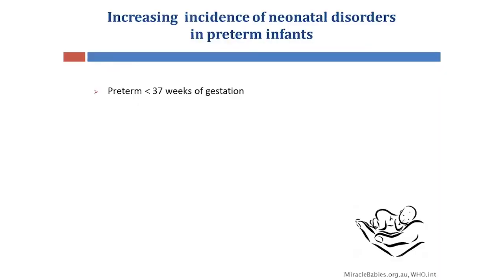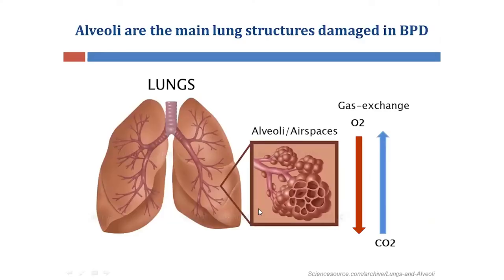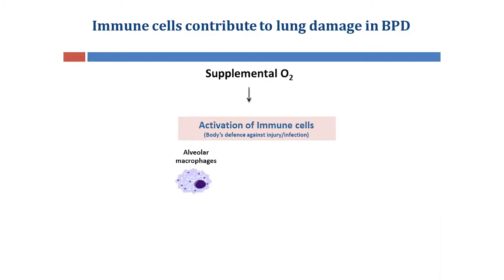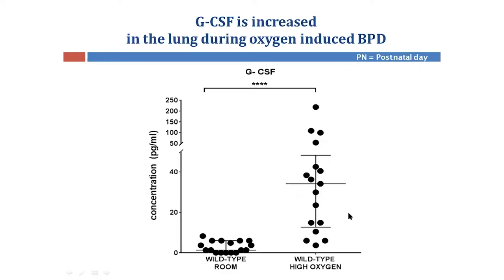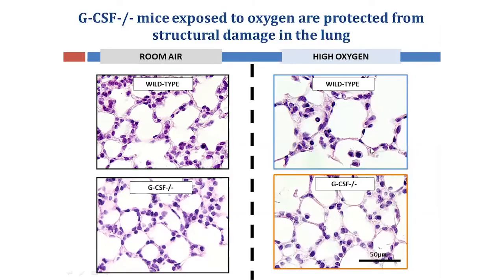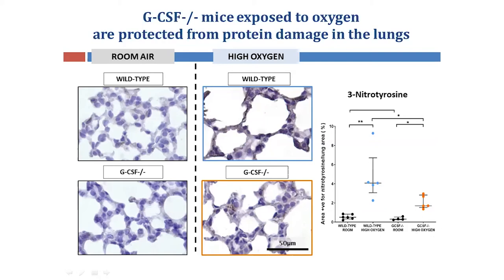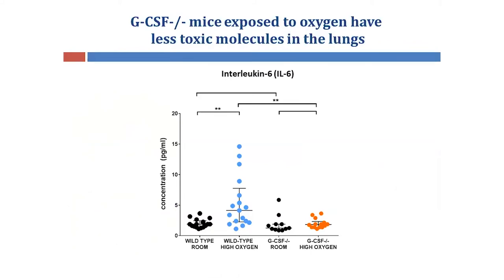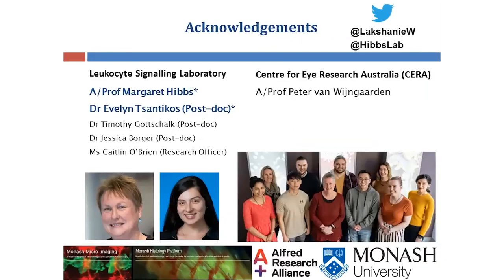Granulocyte Colony-Stimulating Factor: A new target in neonatal lung disease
Despite the detrimental effects of high oxygen on promoting pulmonary inflammation, it remains an essential medical treatment for infants born preterm to assist their breathing due to underdeveloped lungs. No current treatments effectively target excess inflammation in the lung of preterm infants that results during oxygen exposure, which would be of major benefit to these patients. The significance of this research is in its translational potential, which could lead to the development of a therapeutic intervention that could successfully reduce Bronchopulmonary Dysplasia-like pathology in the lungs of preterm infants. Furthermore, the ability to deliver a treatment specifically to the lung, via intranasal administration makes this treatment a less-invasive and more targeted therapeutic option. Since these infants go on to develop life-long lung disease, such a treatment would have a major impact on their long-term health and wellbeing.

Lakshanie Wickramasinghe is a final year PhD candidate with the Faculty of Medicine, Nursing and Health Sciences at Monash University. This presentation "Granulocyte Colony-Stimulating Factor: A new target in neonatal lung disease" comprises her entry to the Biomedical and Health Sciences category of the Young Scientist Research Prizes in 2020, an annual competition conducted by the Royal Society of Victoria during National Science Week in Australia. Lakshanie is the First Prize winner in this category.

Due to Stage Four lockdown conditions in Victoria in response to the COVID-19 pandemic, this presentation was necessarily filmed on 13 August, 2020 and presented to judges at the Royal Society of Victoria on the evening 19 August, 2020, both via video conference.